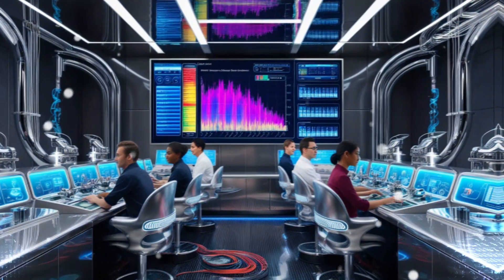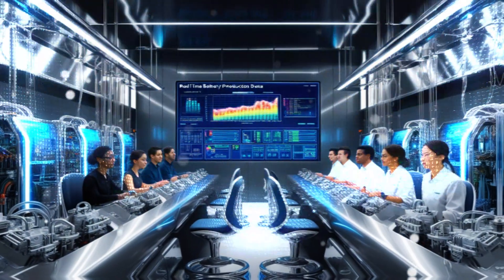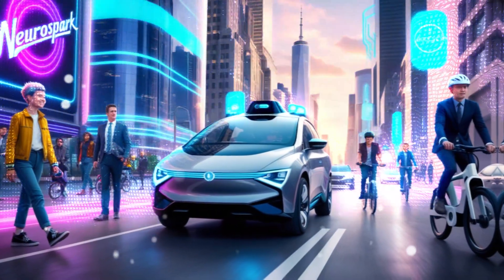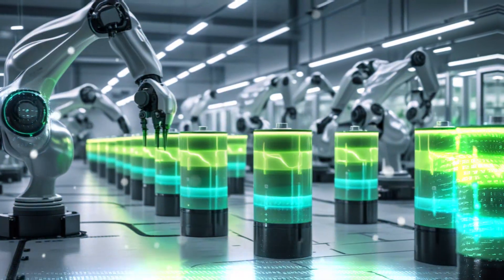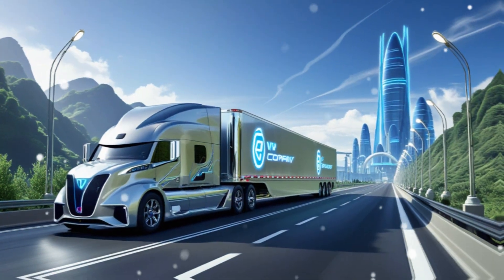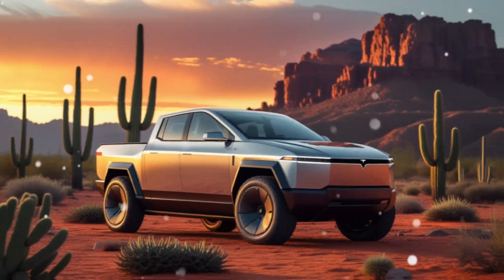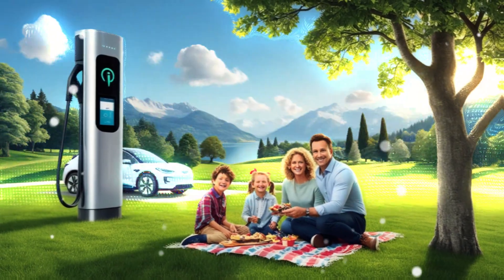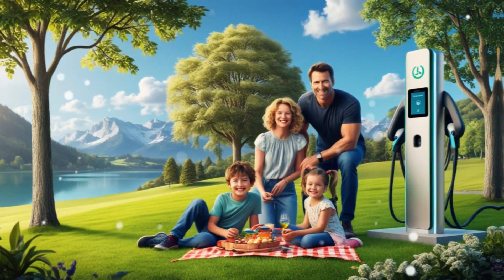Tesla Redefines EV Batteries with Latest 4680 Update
Tesla has just revealed a groundbreaking update to its 4680 battery technology, promising to revolutionize the electric vehicle industry. This new innovation focuses on lithium iron phosphate (LFP) chemistry, offering a cost-effective and sustainable alternative to traditional battery materials. With plans to manufacture these advanced cells in-house, Tesla aims to reduce reliance on foreign supply chains and make EVs more affordable than ever. Learn how this update will impact Tesla’s future vehicles, from the Cybertruck to the Robo Van, and what it means for the EV market globally.